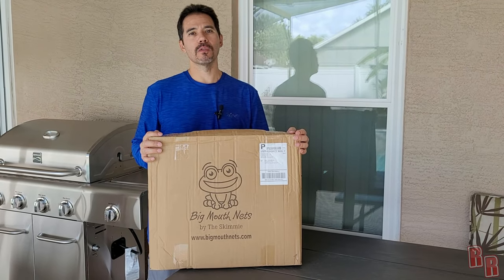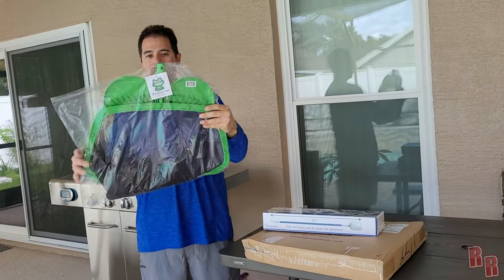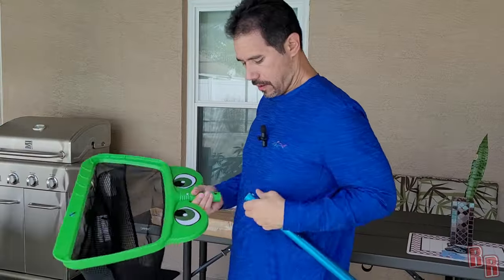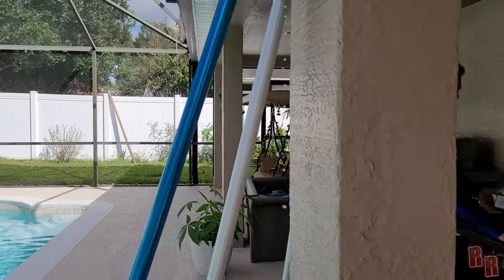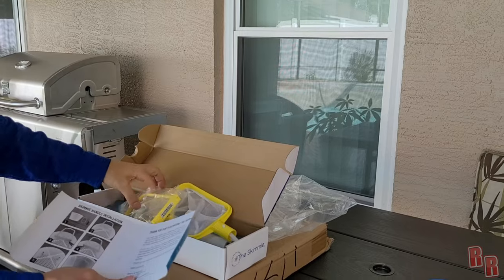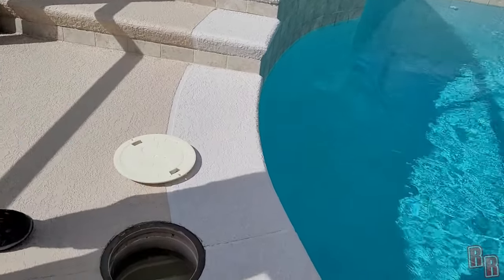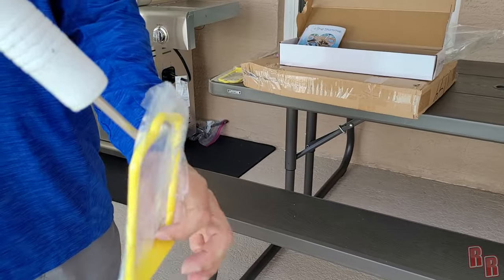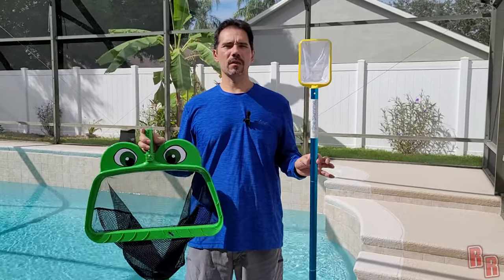Mr. Frog Pool Skimmer Net and Skimmie Small Pool Skimmer Net Real Review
Today on Real Reviews we are unboxing and reviewing 2 products generously send to us by The Skimmie. We have the Mr. Frog Pool Skimmer Net and The Skimmie Small Pool Skimmer Net.

The Mr. Frog Pool Skimmer Net is awesome and will enable you to clean debris from your pool with ease. Leaves, bugs and dirt have no chance against this net.

The Skimmie Small Pool Skimmer Net is also a great product that helps you easily get your pool basket out and cleaned without the need to bend down or to dirty your hands trying to clean stuff out of your skimmer area.

I really like both of these products and will be using them for my pool.

- Summer

The Skimmie Mr. Frog Pool Skimmer Net

The Skimmie Small Pool Skimmer Net